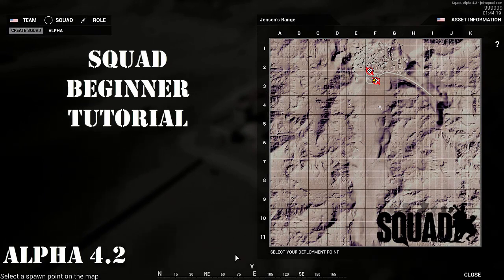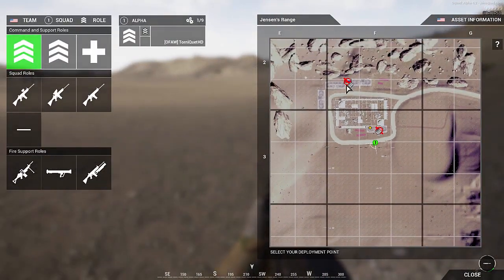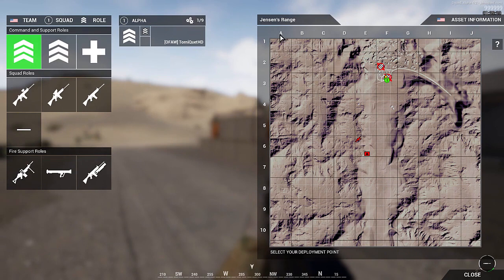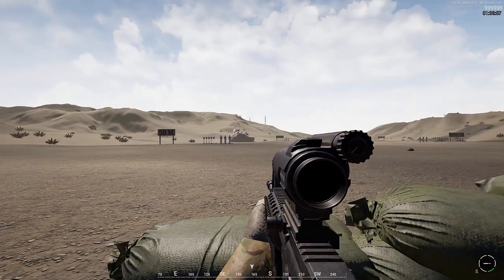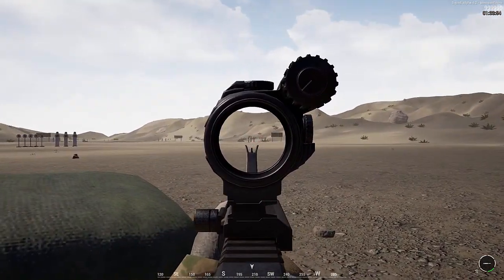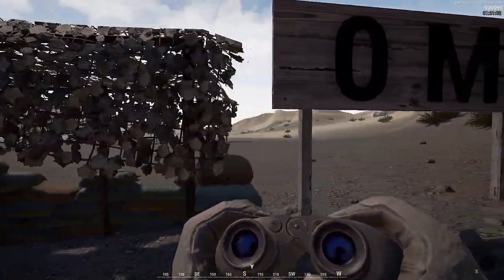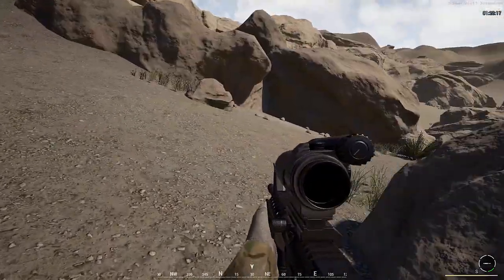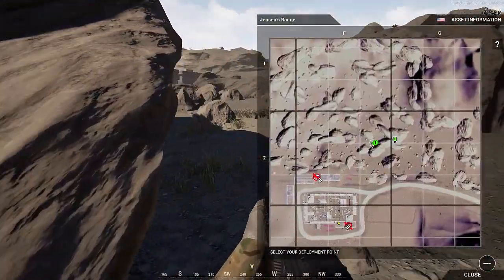Squad Beginner's Guide ►Part 2 | Navigation Basics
In this video I go through the basic navigation skills that will assist you in becoming an effective squad leader or member.

Squad is a tactical first-person shooter video game being developed by Offworld Industries. It is available for purchase through Steam and is a spiritual successor to the multi-award winning Project Reality modification for Battlefield 2.

Release Date: 15th December 2015

From: Orange Free Sounds